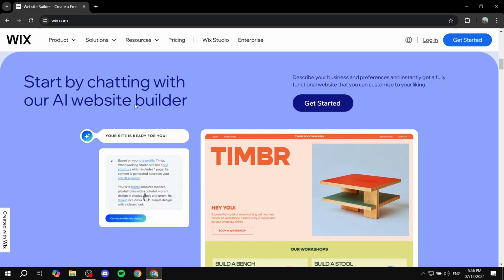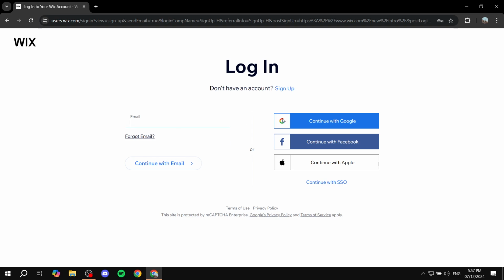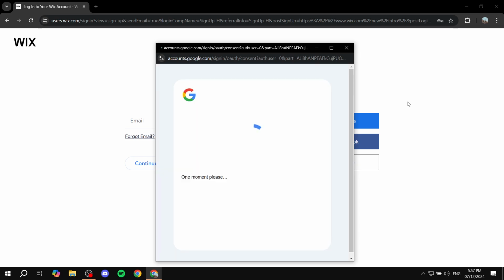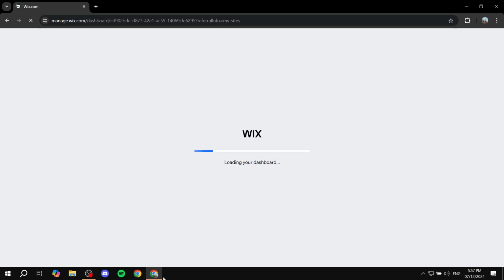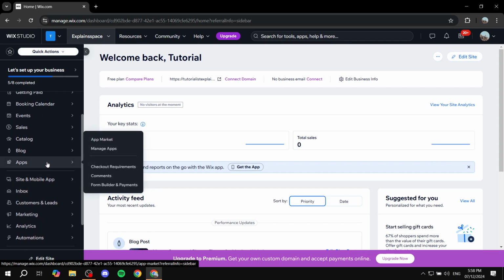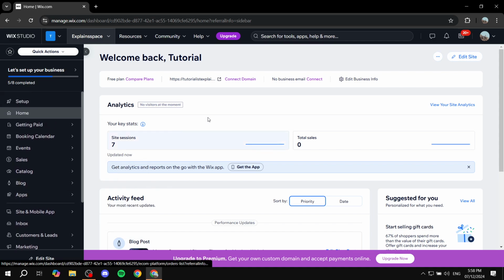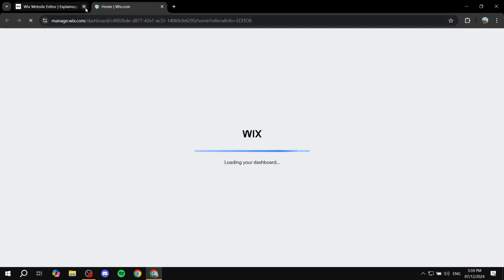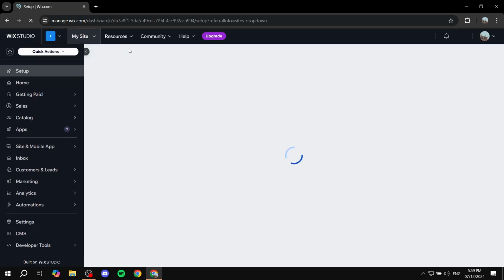How to Access Wix Website Dashboard | Login Website Dashboard in Wix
If you are looking for a video about How to Access Wix Website Dashboard, here it is!